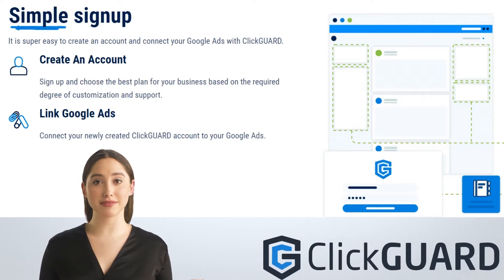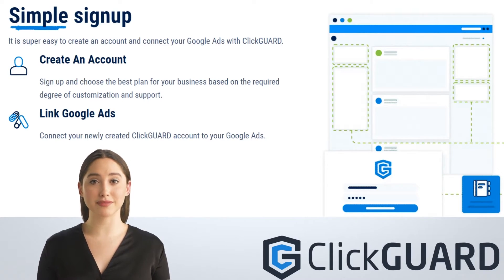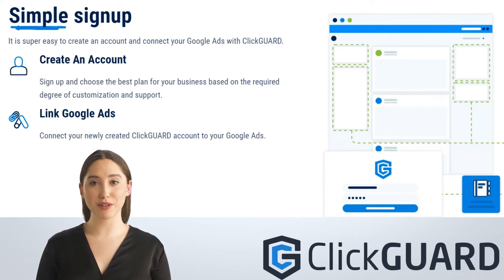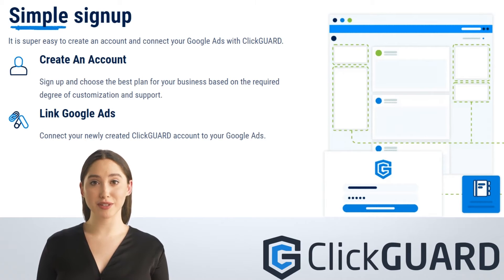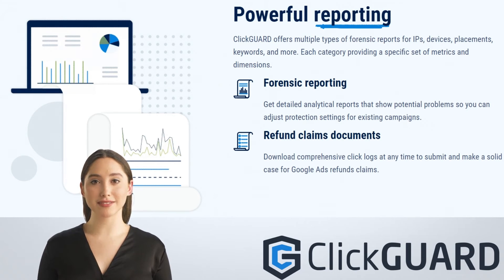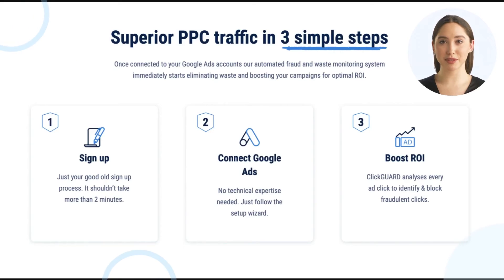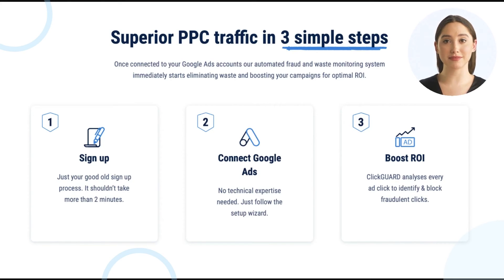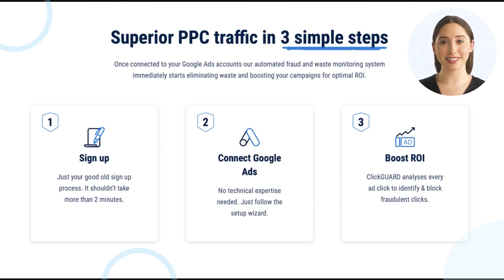How To Use ClickGuard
Hi! In this video, we will quickly tell you How To Use ClickGuard

ClickGUARD is top-rated by leading Google Ads professionals for its features, effectiveness and customer support because we make sure to provide all the necessary resources to ensure your success. It is super fast and easy to activate your ClickGuard Protection. It takes less than 5 minutes to set up our click tracking and monitoring process.

Simple signup
It is super easy to create an account and connect your Google Ads with ClickGUARD

Sign-Up and choose the best plan for your business based on the required degree of customization and support

Link Google Ads
Connect your newly created ClickGUARD account to your Google Ads

Powerful reporting
ClickGUARD offers multiple types of forensic reports for IPs, devices, placements, keywords, and more. Each category providing a specific set of metrics and dimensions.

Forensic reporting
Get detailed analytical reports that show potential problems so you can adjust protection settings for existing campaigns.

Refund claims documents
Download comprehensive click logs at any time to submit and make a solid case for Google Ads refunds claims.

Preventing click fraud on Google Ads is just one piece of the puzzle

Just your good old sign-up process. It shouldn't take more than 2 minutes.

Step 2. Connect Google Ads.
No technical expertise needed. Just follow the setup wizard.

Step 3. Boost ROI.
ClickGUARD analyses every ad click to identify & block fraudulent clicks.

00:00 - 00:04 - Welcome to our video!
00:05 - 00:24 - How To Use ClickGuard
00:25 - 01:14 - Features
01:15 - 01:41 - Preventing click fraud on Google Ads is just one piece of the puzzle
01:42 - 01:53 - Start Your Free Trial

USEFUL RESOURCES